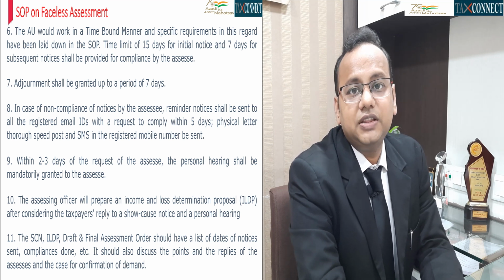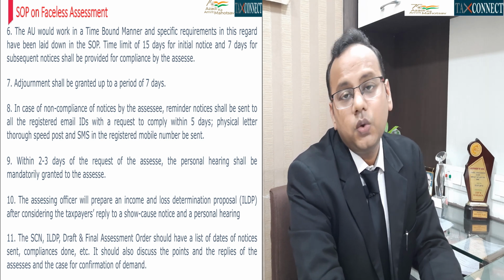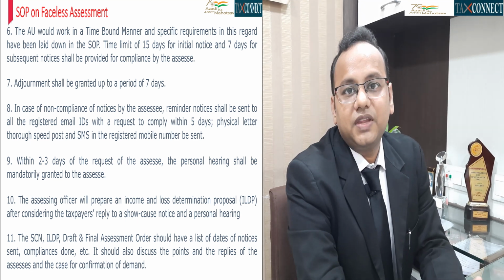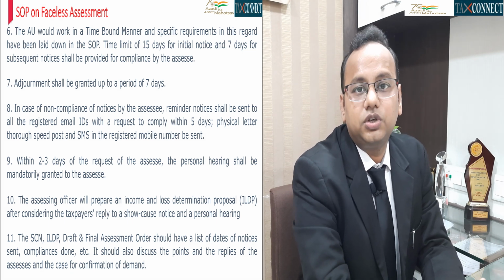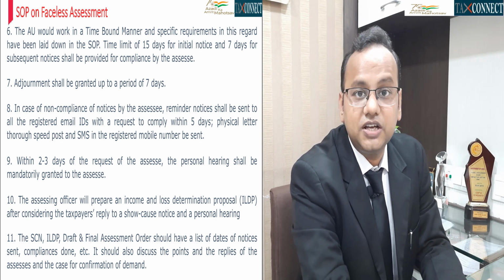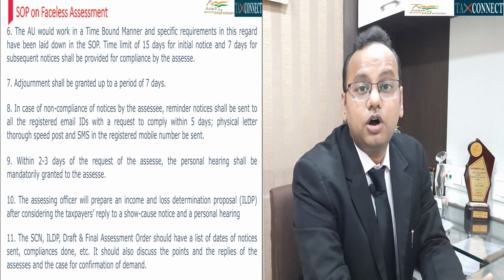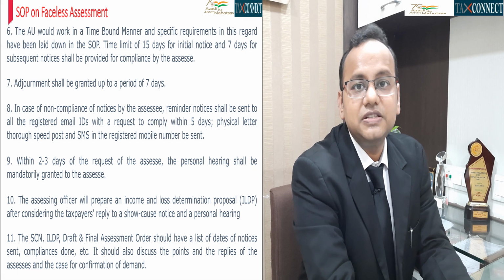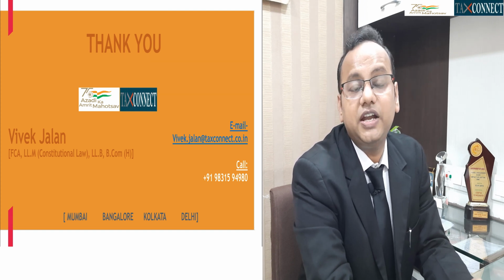FACELESS ASSESSMENT: FRESH SOP ISSUED TO ADDRESS TAXPAYERS' CONFLICTS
1. The various conflicts in faceless Assessments in Income Tax addressed by The SOP by NFAC
2. Procedure for Initial Questionnaire under Faceless Assessments
3. Procedure for Adjournments and Personal Hearing
4. Procedure of issuing SCNs and reminders to assesses
5. Procedure of Physical Verification of Third Persons
6. Demonstration of Application of MInd in Assessment Orders under Faceless Assessments
7. Other issues addressed in the SOP